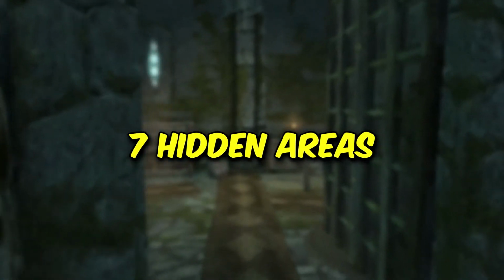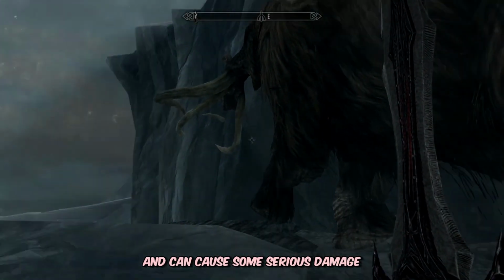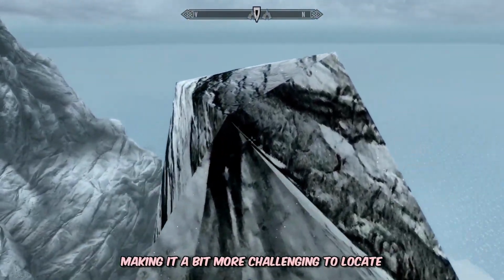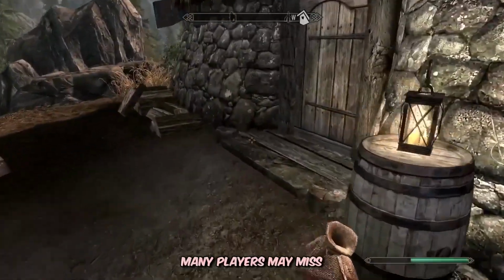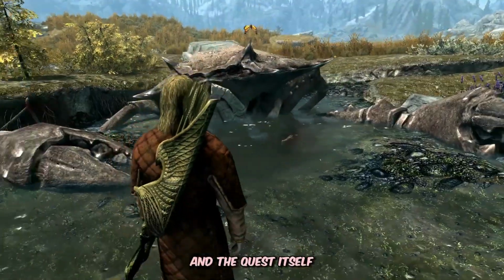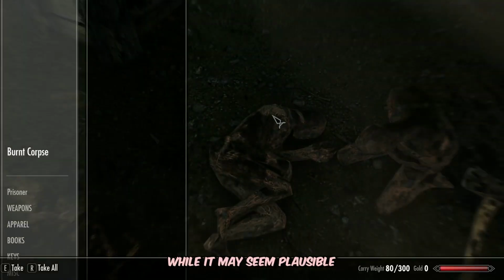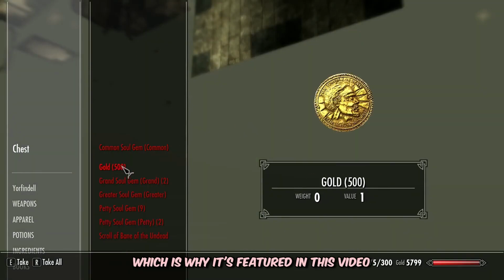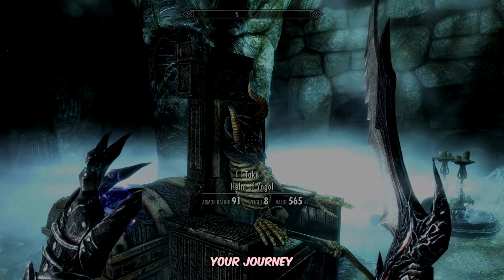Secret Areas That People Overlook In Skyrim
Skyrim has been out for over a decade, and yet even players with hundreds of hours in the game can still discover new and hidden locations. Some of these areas are marked on the map, but they can be easy to overlook. Others are unmarked altogether, and players may only stumble upon them by chance. But no matter how they are found, these hidden areas are all worth exploring. In this video, we’re going to take a look at 5 hidden areas that people often overlook in skyrim.